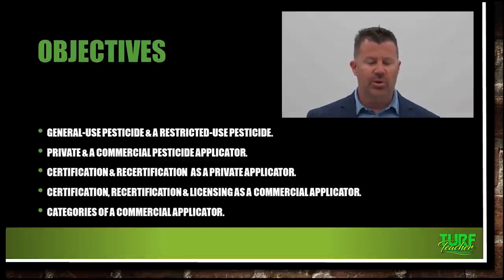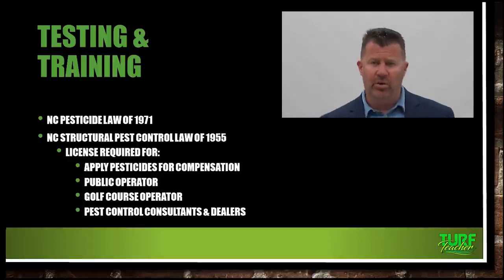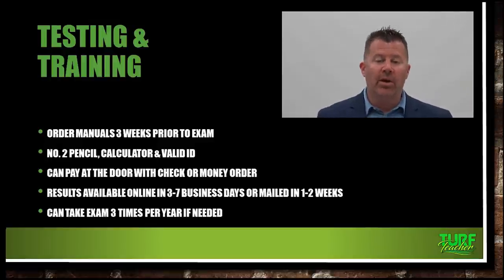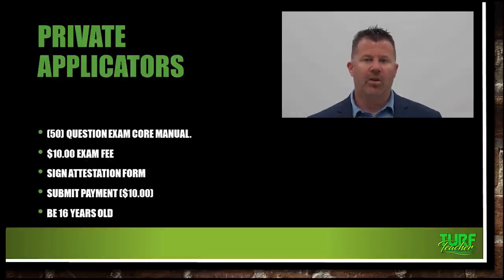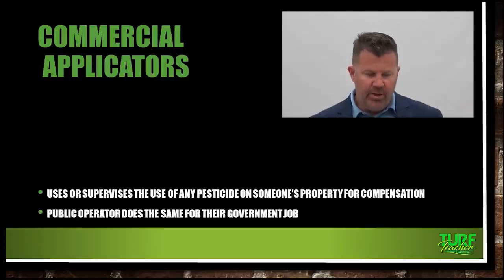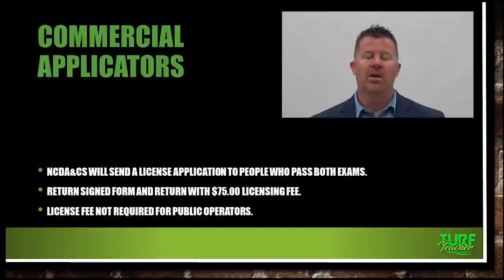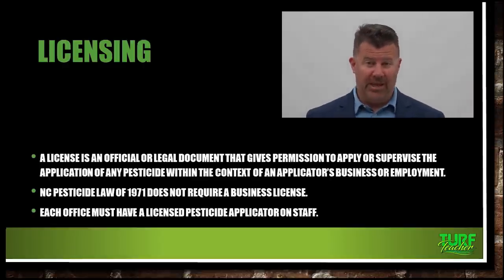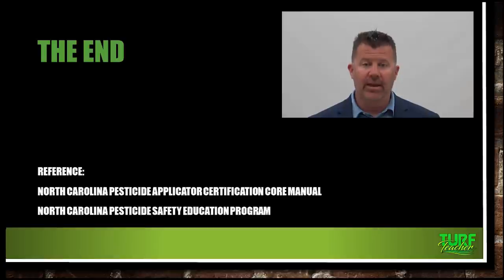Pesticide Applicator Certification & Licensing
This lecture covers Chapter 1 in the NC Pesticide Applicator Certification Core Manual.